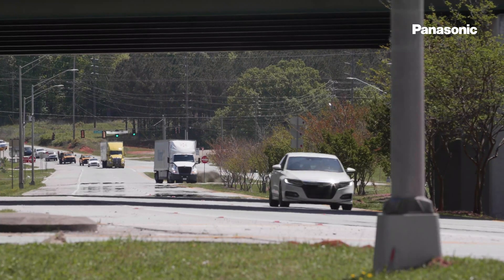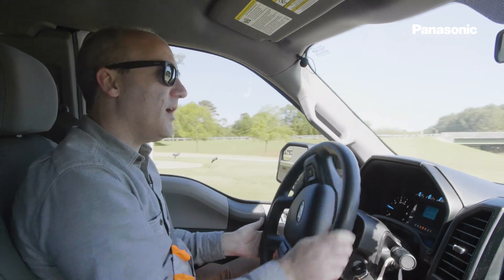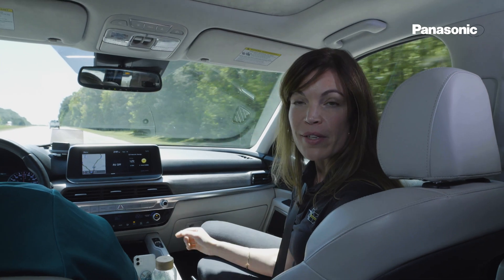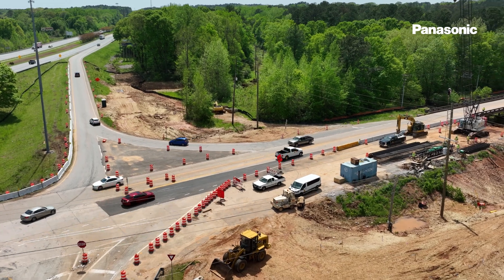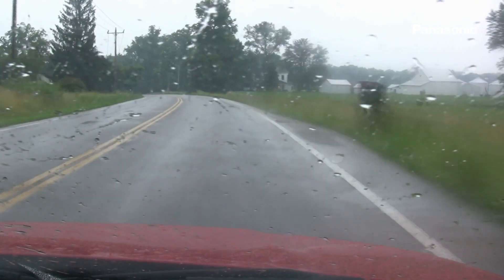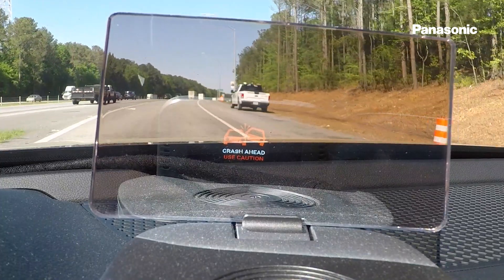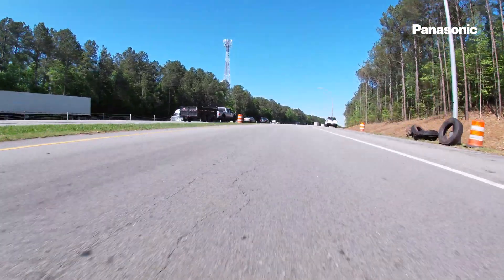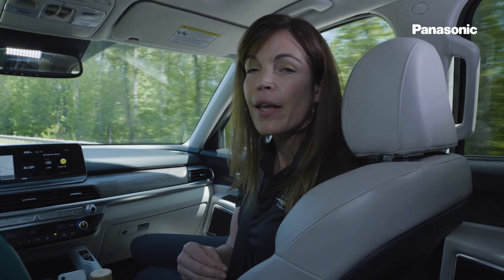Georgia DOT Demonstrates Safer, Connected Roadways with Kia Georgia and Panasonic Tech on “The Ray”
The Georgia Department of Transportation (GDOT), The Ray, Kia Georgia, and Panasonic demonstrated a fully operational connected vehicle environment along 18 miles of Interstate 85 known as “The Ray Highway,” utilizing the Cirrus by Panasonic® connected vehicle data management platform that detects real-time roadway events and communicates safety-critical messages to travelers about driving conditions. The partnership between the four organizations is focused on raising awareness of the life-saving potential of connected vehicle technology as well as deploying real-world use cases with measurable benefits. Showcasing GDOT and Kia Georgia vehicles equipped with vehicle-to-everything (V2X) technology, GDOT can now deliver real-time situational awareness to drivers on equipped roadways in this key logistics and manufacturing corridor, a fast-growing region of West Georgia.